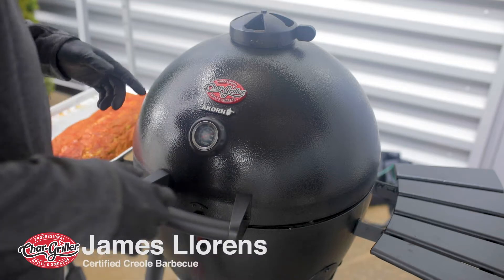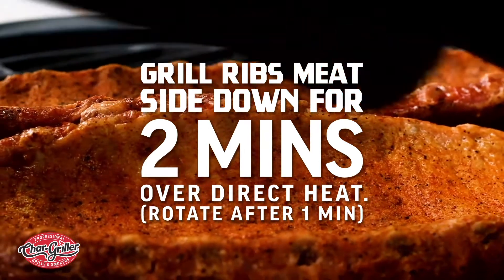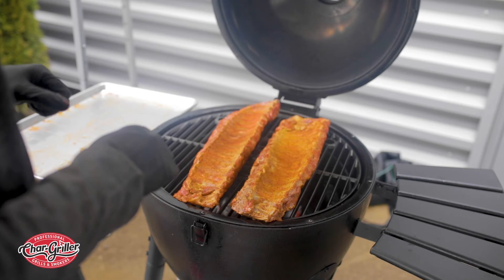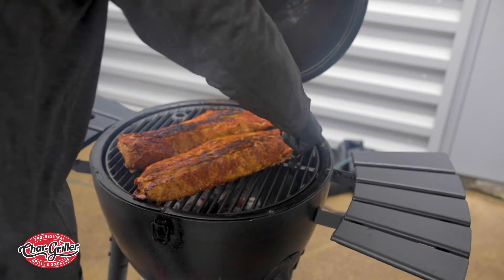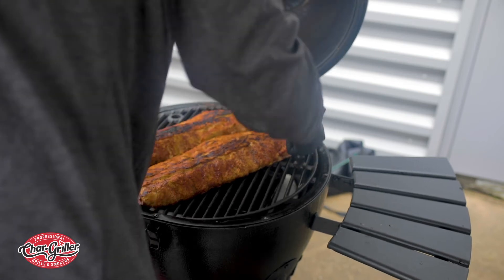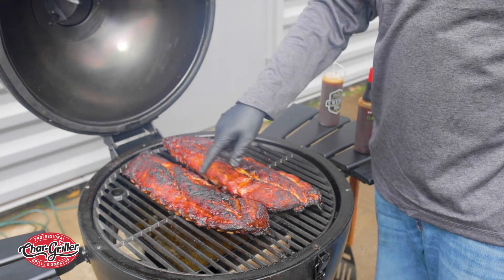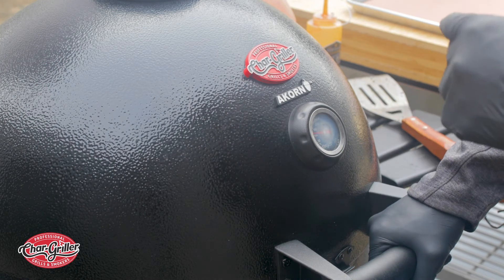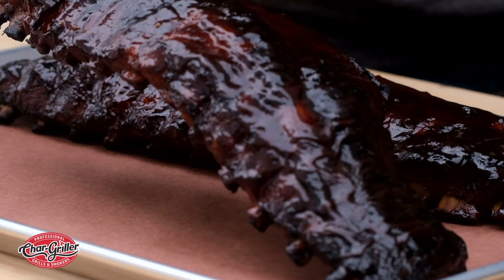Grilled & Smoked Baby Back Ribs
One of my favorite ways to make ribs is to grill & then smoke them. They come out really tender, juicy, charred just how I like and so dang good. This is definitely a must try method next time you make ribs on the grill. This is some awesome eating and you won't be disappointed!